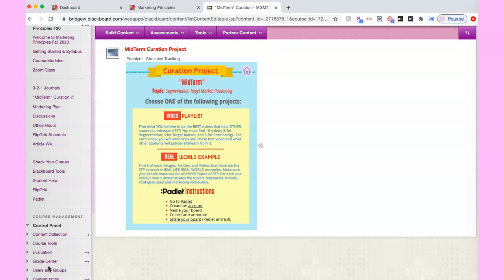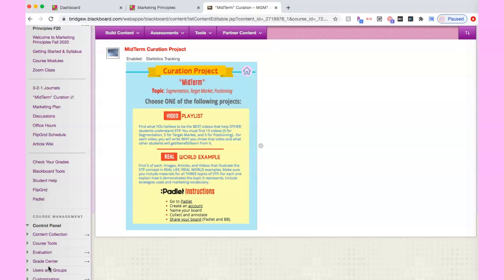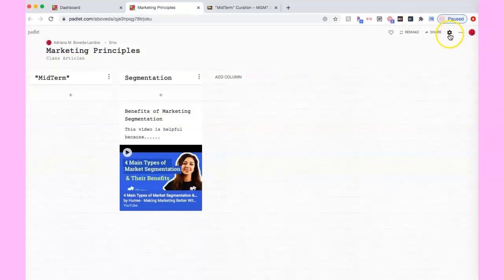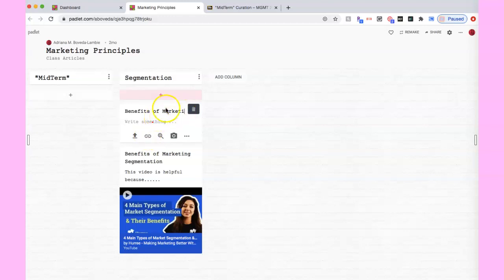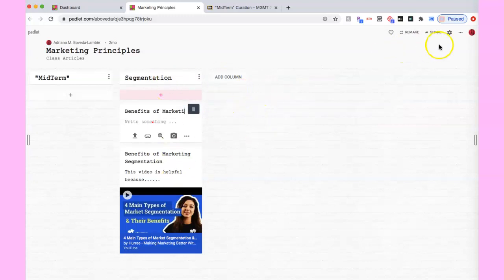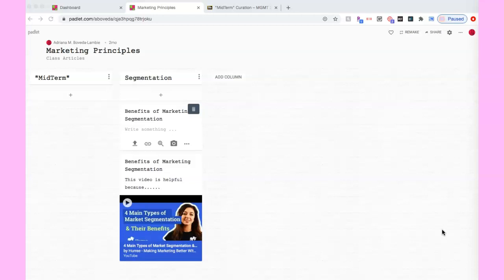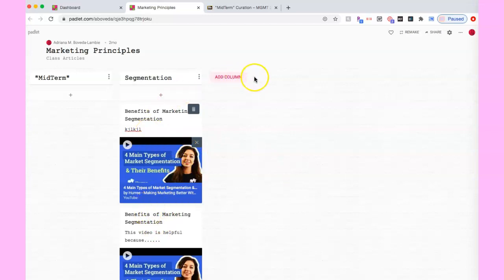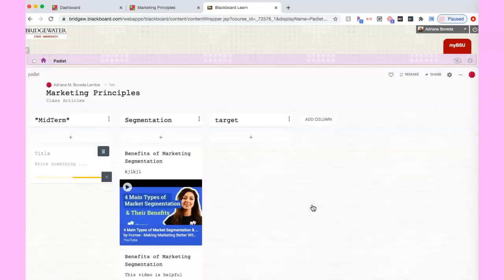MidTerm Curation Project